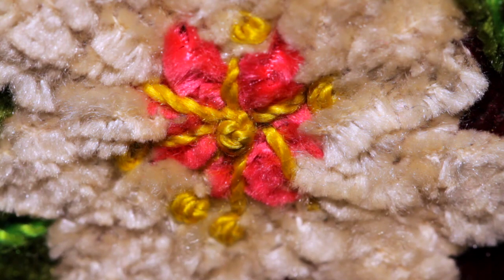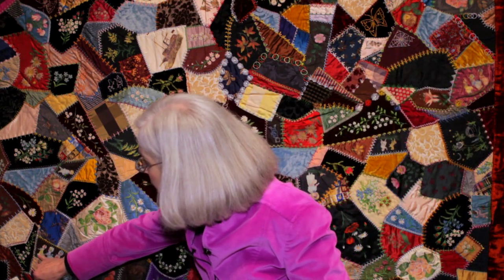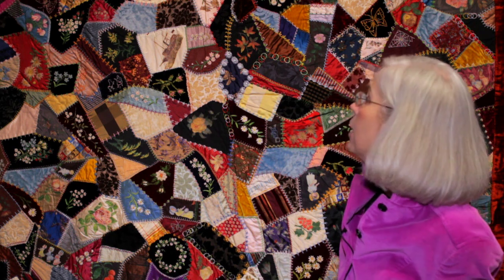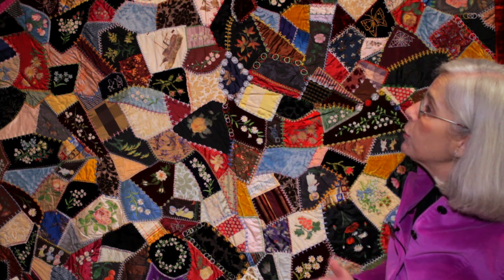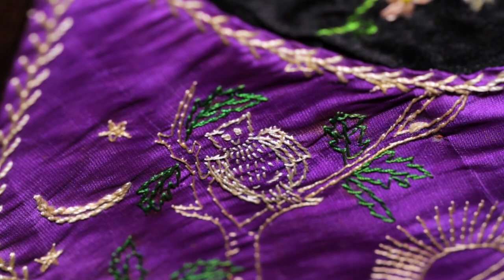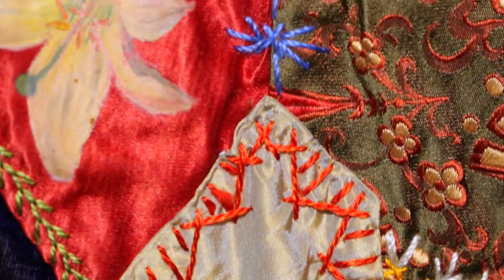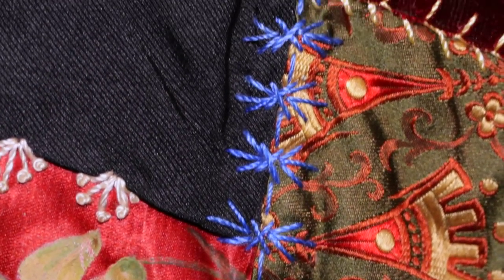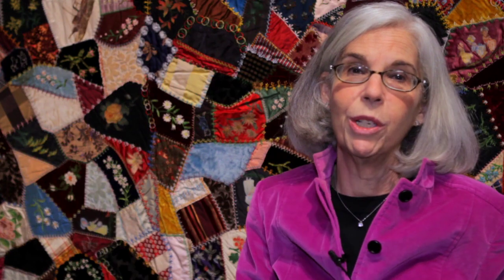Crazy Quilt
"Quilts: Masterworks from the American Folk Art Museum" is part of the Year of the Quilt, the museum's celebration of a glorious American art form and the creative contributions of three centuries of talented women. Highlighting textile masterpieces in the collection, the exhibitions include recent gifts, bedcovers that have rarely been on view, and important cornerstones of the museum's comprehensive quilt holdings.